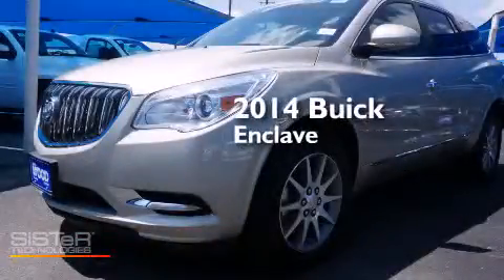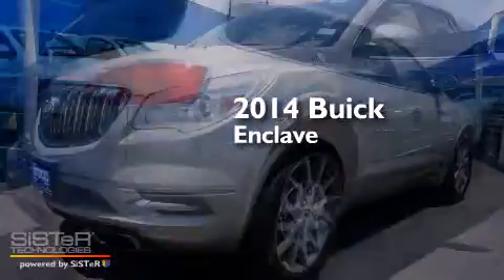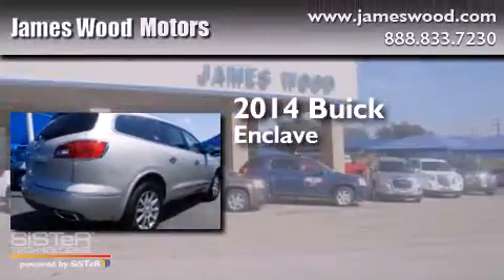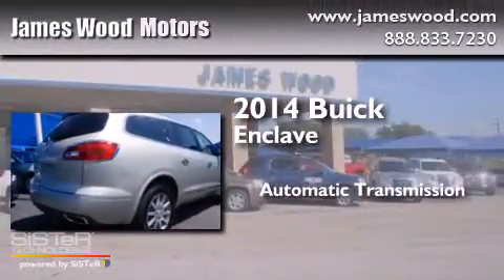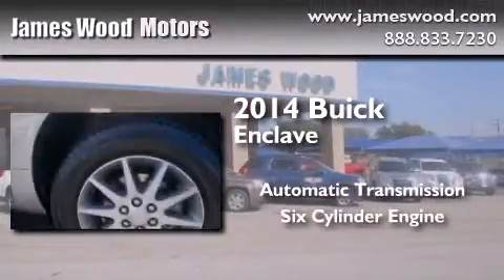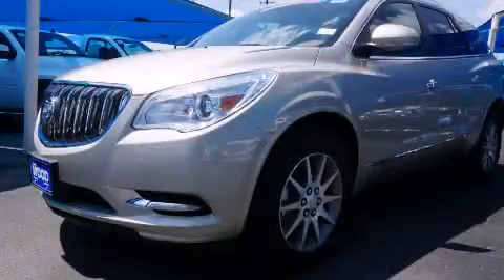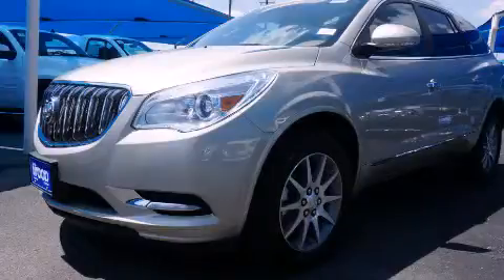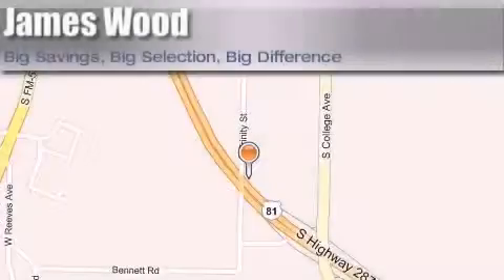2014 Buick Enclave Denton TX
We've been honored to serve the Decatur TX area , we promise that your experience at our dealership will exceed your expectations ! Year : 2014 Make : Buick Model : Enclave Engine : 3.6L 6 Cyl. Fuel Injected Trans . : Automatic Exterior : Champagne Silver Metallic Miles : 10 James Wood Motors US Hwy 287 South Decatur , TX 76234 Welcome to James Wood - your source for quality new and used cars from Buick , Cadillac , Chevrolet , GMC , Hyundai , and Pontiac . With two north Texas locations to serve you - Decatur and Denton - our new new used car sales force is ready to assist with your next new or used car purchase . We have a large inventory of new and used cars ready for delivery today . Proudly serving the Dallas and Fort Worth Metroplex ! The James Wood Auto Group's business philosophy is to provide our customers with quality Chevrolet , Pontiac , Hyundai , Buick , GMC , and Cadillac cars , trucks and SUVs , but also provide great value and service . We are celebrating 30 years in the automotive business in the Dallas - Ft . Worth , Texas area , and it is our policy to treat every visitor that enters our Chevy , Pontiac , Buick , GMC , Hyundai , and Cadillac dealership doors as an honored guest without exception . The bottom line is we work hard every day to provide a friendly and professional sales experience for the car or truck buyer , quotes Mr . Wood . Every customer deserves that and we guarantee that you'll find it at the James Wood dealerships . 2014 Buick Enclave Decatur TX